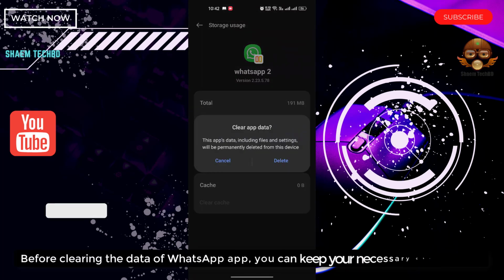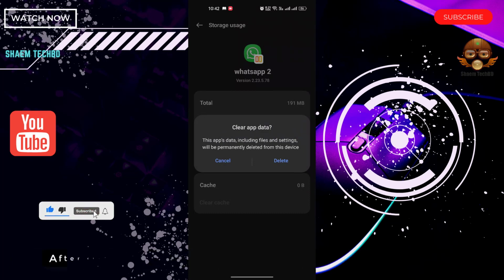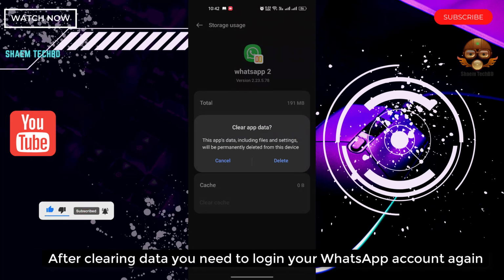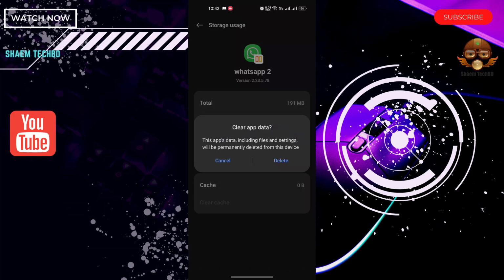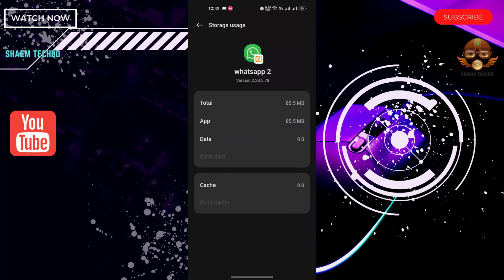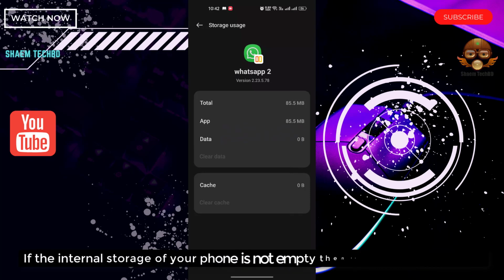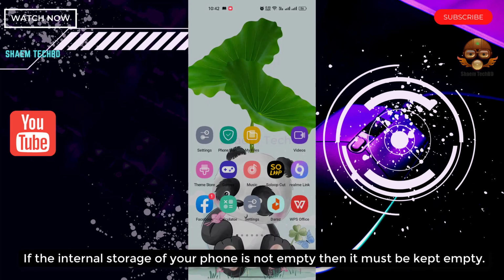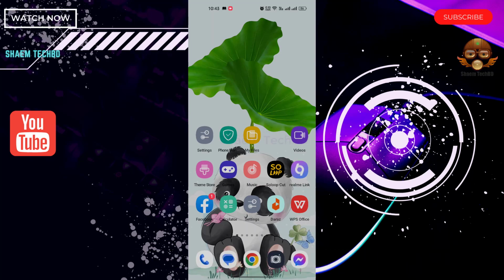How to Fix WhatsApp Not Working Properly Today in Android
Your Quary-
1.whatsapp incoming call not showing
2.whatsapp incoming call not showing iphone
3.fm whatsapp incoming call not showing
4.why whatsapp incoming call not showing
5.whatsapp incoming call not vibrating
6.whatsapp incoming video call not showing
7.whatsapp incoming call not showing telugu
8.whatsapp incoming call no sound
9.whatsapp incoming call not showing samsung
10.whatsapp incoming call not ringing
11.incoming whatsapp call not showing on screen
12.whatsapp incoming call not showing on display
13.my whatsapp incoming call not showing
14.incoming whatsapp call not showing on screen iphone
15.iphone whatsapp incoming call not showing
16.gb whatsapp incoming call not showing
17.how to fix whatsapp incoming call not showing on screen
18.whatsapp not showing incoming calls
19.whatsapp incoming call not showing on screen samsung
20.whatsapp incoming call not coming
21.whatsapp incoming call not ringing android
22.gb whatsapp incoming call not showing tamil
23.whatsapp incoming call not showing on apple watch
24.whatsapp incoming call not showing on screen iphone
25.whatsapp incoming call not showing on screen android
26.whatsapp incoming call not showing sinhala
27.whatsapp incoming call not showing in telugu
28.whatsapp incoming call not showing malayalam
29.whatsapp incoming call not showing in tamil
30.whatsapp incoming call not showing on screen
31.whatsapp incoming call not showing full screen
32.whatsapp incoming call not showing display
33.whatsapp incoming call not showing on lock screen android
34.iphone whatsapp incoming call not ringing
35.whatsapp call not showing on screen
36.whatsapp video call not showing on screen
37.whatsapp call not showing on display
38.whatsapp incoming call not showing on screen
39.whatsapp call not showing
40.whatsapp call not showing on lock screen
41.how to fix whatsapp incoming call not showing on screen problem
42.whatsapp me aney wali voice call dikhai nahi deti hai
43.whatsapp me aney wali video call dikhai nahi deti hai
44.whatsapp me video call nahi ho raha hai
45.how to fix whatsapp incoming calls not showing
46.whatsapp me aney wali call dikhai nahi deti
47.whatsapp voice call not showing
48.whatsapp voice call not showing on display screen
49.whatsapp call not showing on lock screen iphone
50.incoming calls are not showing on the screen but phone is ringing
51.whatsapp call notification not showing
52.whatsapp incoming calls
53.incoming call not displaying on android phone
54.whatsapp se call nahi ho raha hai
55.incoming calls not showing on lock screen
56.whatsapp par video call kyu nahi ho rahi hai
57.whatsapp video call me connecting problem
58.whatsapp call not displaying
59.whatsapp call not showing on screen iphone
60.whatsapp video call not showing
61.whatsapp call notification not showing iphone
62.whatsapp se video call nahi ho raha hai
63.how to fix incoming call not showing on display in android
64.whatsapp ka video call nahi ho raha hai
65.whatsapp video call me microphone problem
66.incoming calls not showing on android
67.whatsapp me video call problem
73.whatsapp video call not showing on screen iphone
whatsapp incoming call not showing on screen iphone
whatsapp incoming call not showing on lock screen android
whatsapp incoming call not showing on apple watch
whatsapp incoming call not showing on screen huawei
android whatsapp incoming call not showing
whatsapp does not show incoming calls
can't see incoming whatsapp calls
why does a whatsapp call show unavailable
can't see whatsapp calls